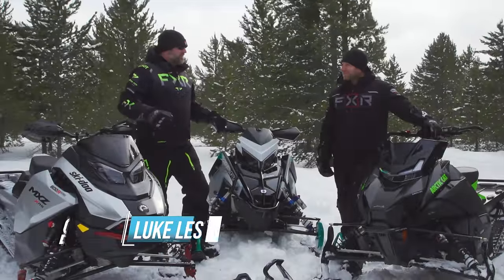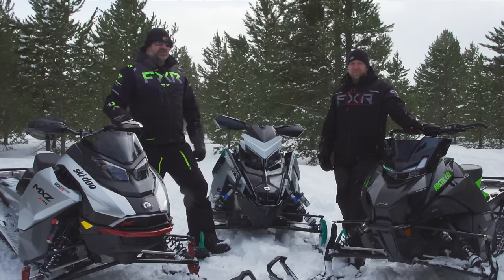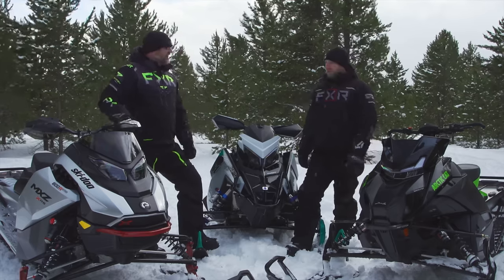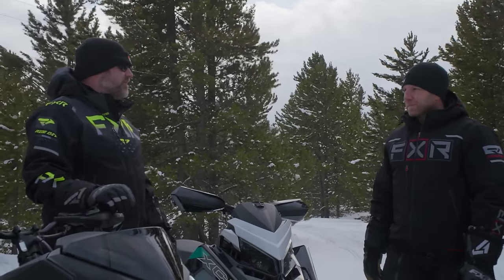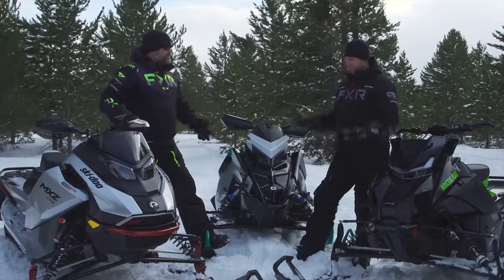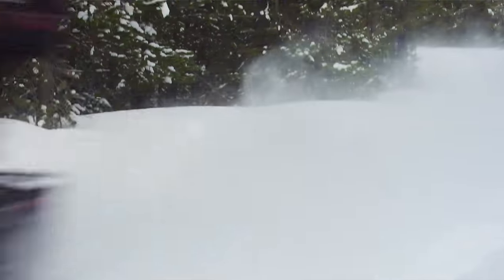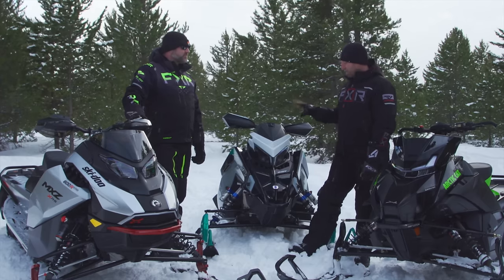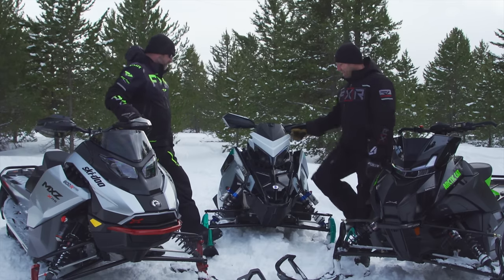2024 600-Class Trail Sled Shootout! MXZ XRS vs INDY XCR vs CATALYST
Nothing beats the smell of 2-stroke in the morning! AJ and Luke compare three high-performance 2024 trail sleds - the Polaris 650 Indy XCR 128, Ski-Doo MXZ X-RS 600R, and Arctic Cat CATALYST ZR 600 in this exciting showdown!!